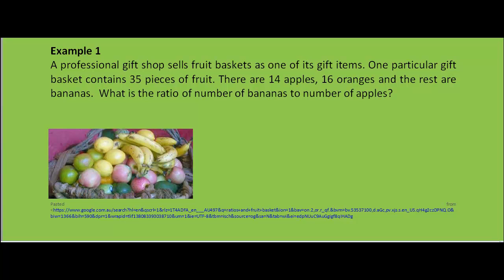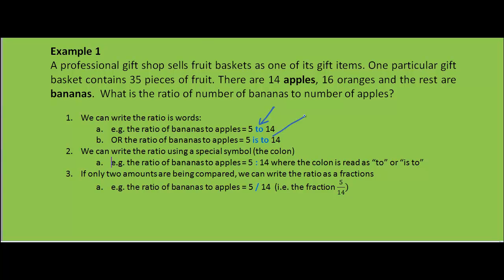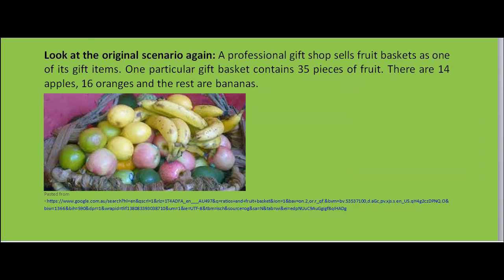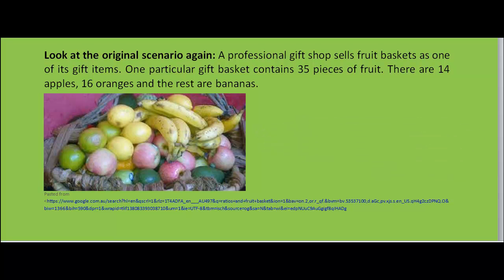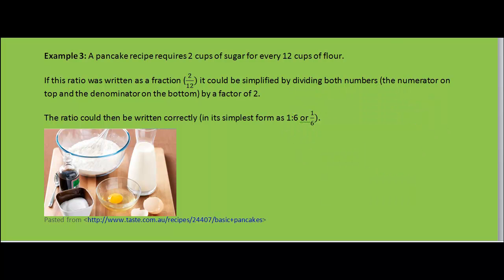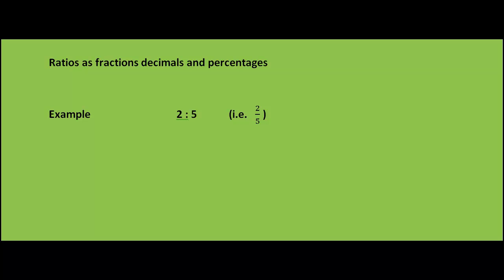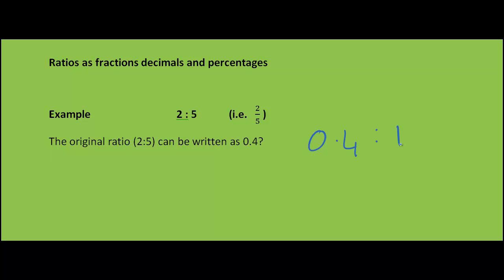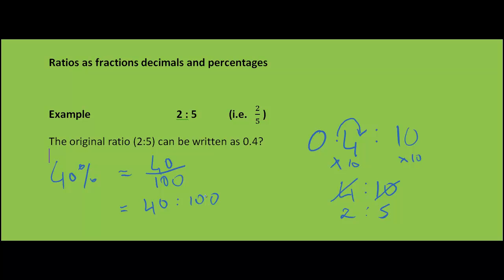RAT001 Writing Ratios (video 1 of 7)